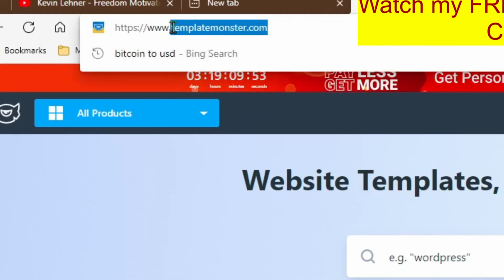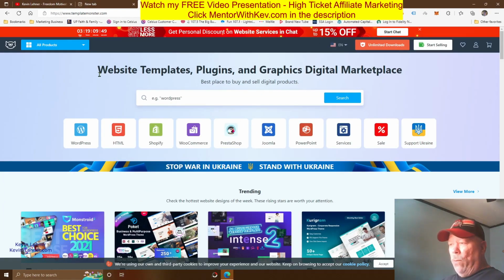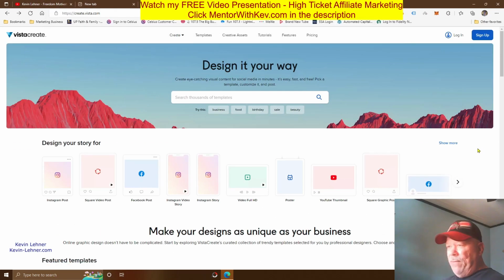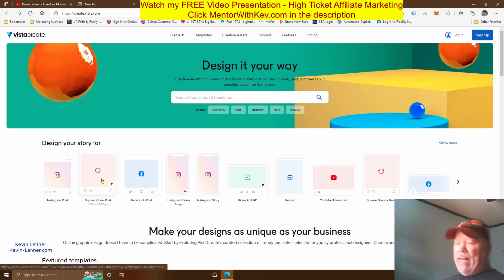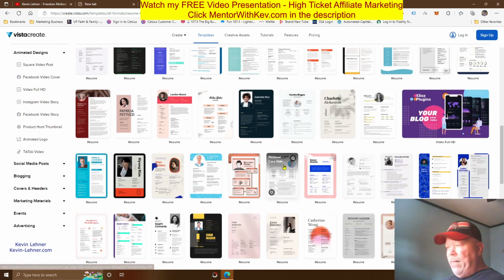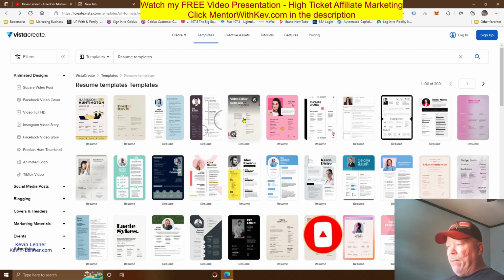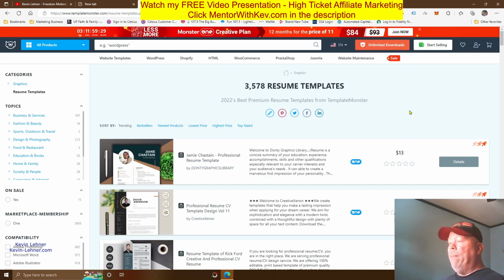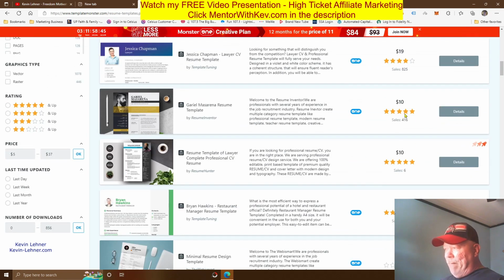$100 A Day Make Paypal Money Online Easily (earn paypal money online)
In this video I'll show you a method where you can make easy Paypal money to your account. You can make money online for free and from anywhere in the world. This is not a home job it's more like your own business to earn fast working from home. This is one of the great ways on how to make cash instantly today.